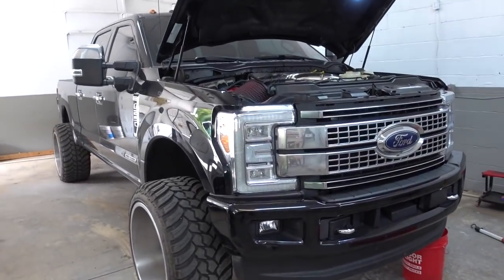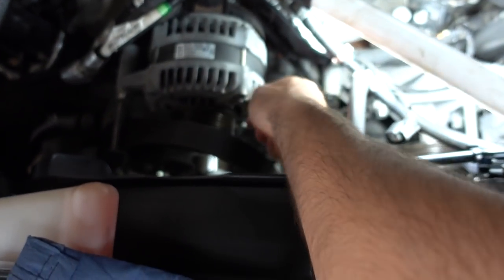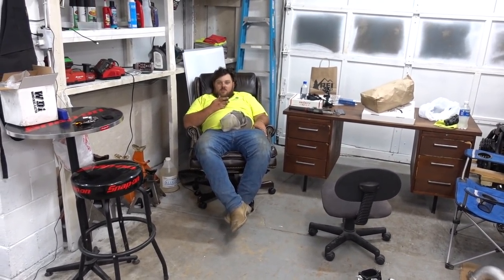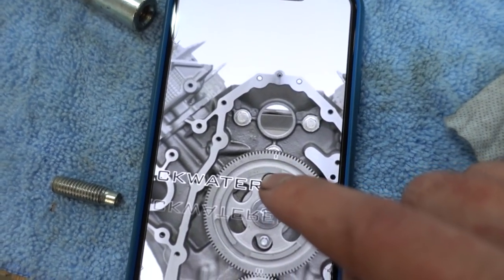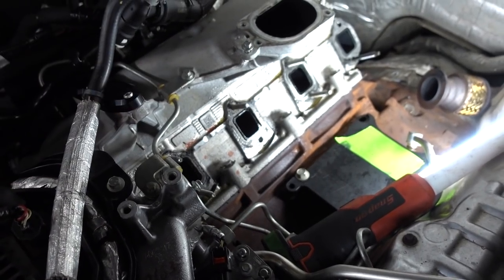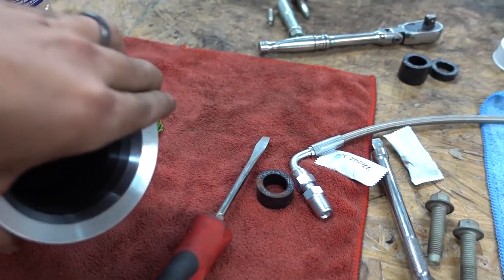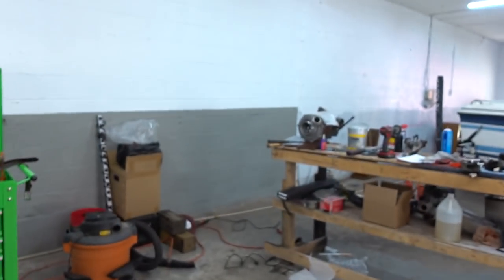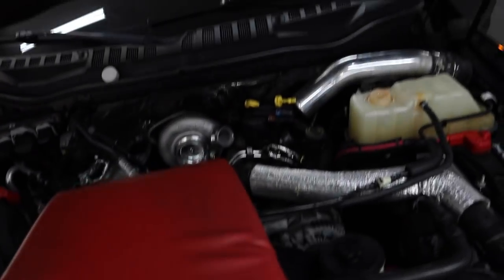Ford 6.7 Powerstroke Gets MASSIVE NON VGT Big Turbo Kit and NEW CP4 - FULL INSTALL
Installing the new NON VGT turbo kit for my 2017 F250 6.7 Powerstroke with a 55% over cp4!!!

toyota
cars
JDM
Supra
2020 supra
mkv
a90
b58
ford superduty
f250
diesel trucks
moderndieselcorey
Corey vlogs
diy install
6.7 powerstroke
diesel straight pipe
lifted trucks